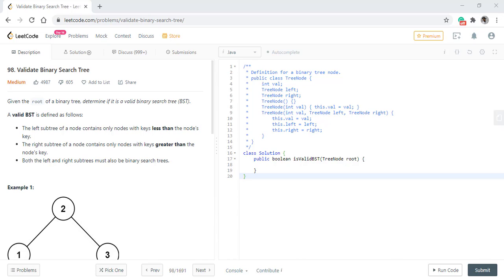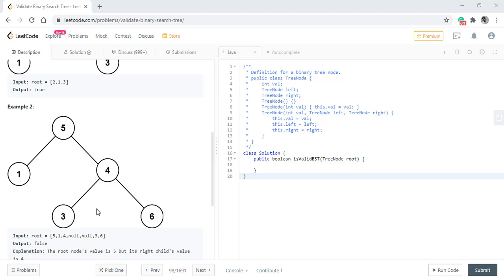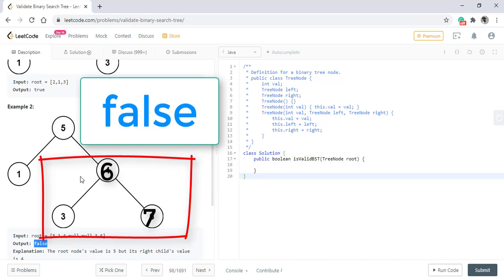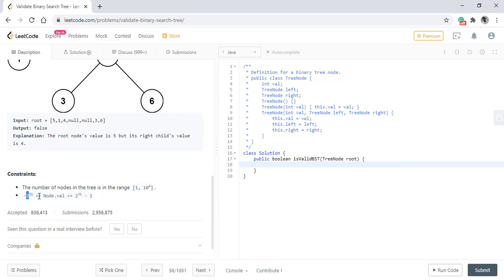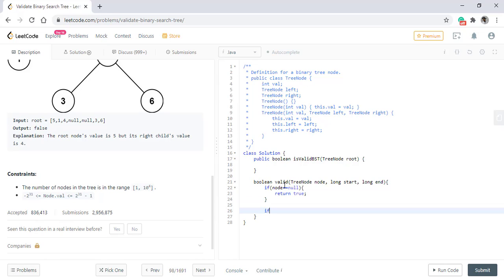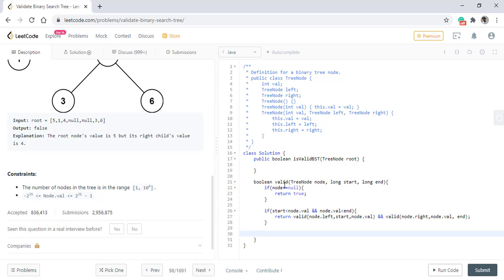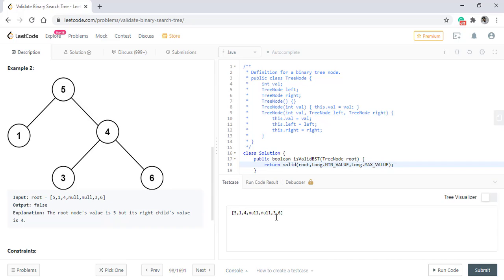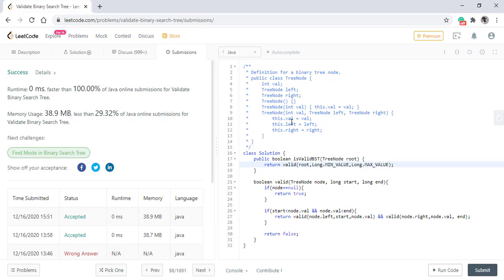Validate Binary Search Tree | Live Coding with Explanation | Leetcode - 98